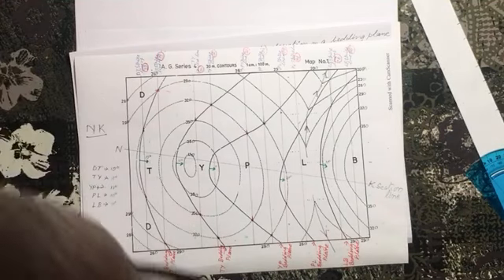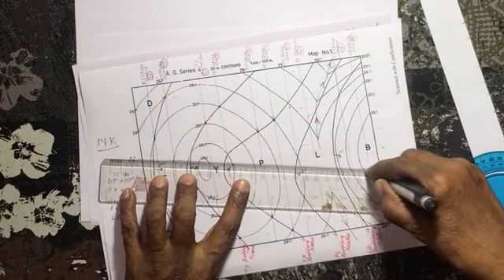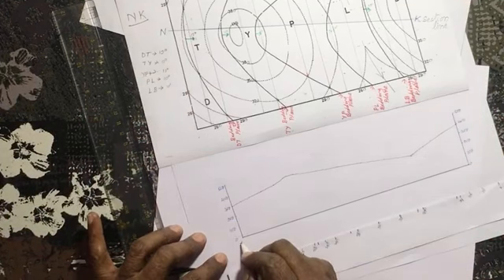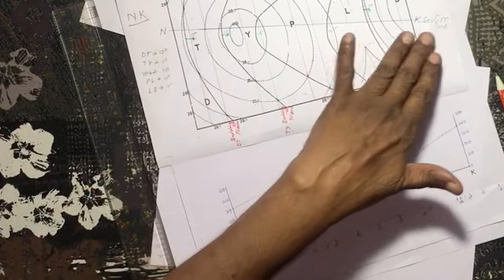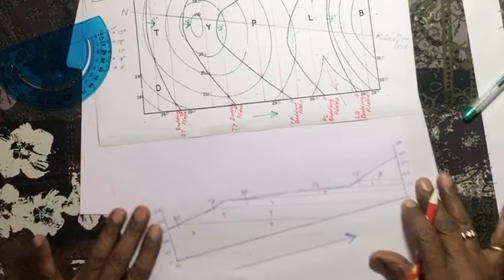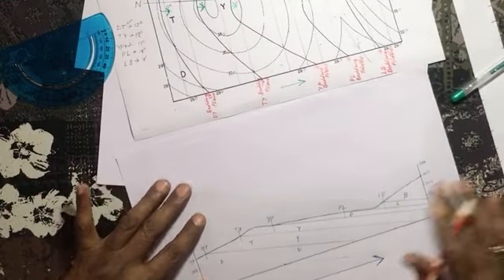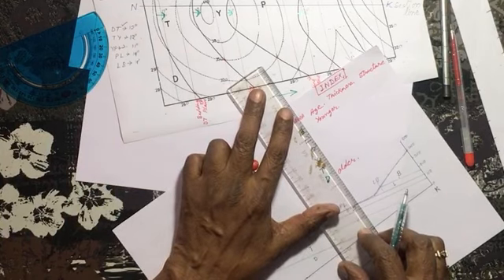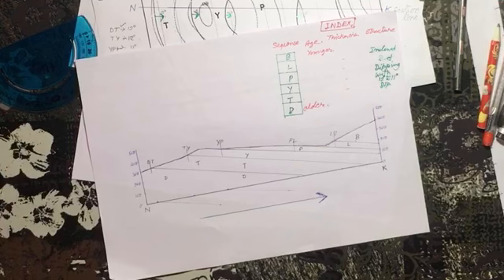Geological Cross Section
An Inclined Beds